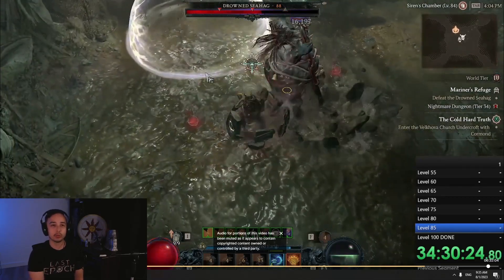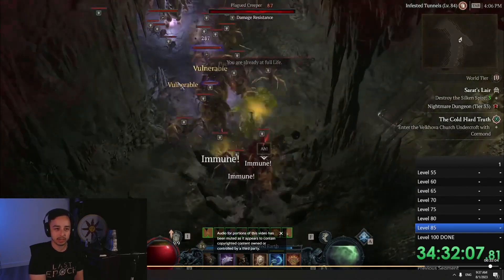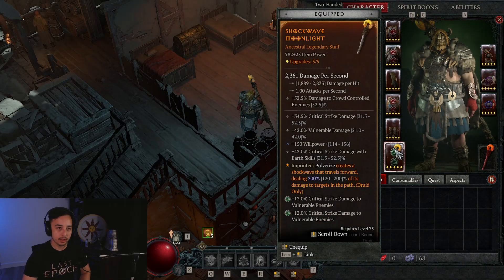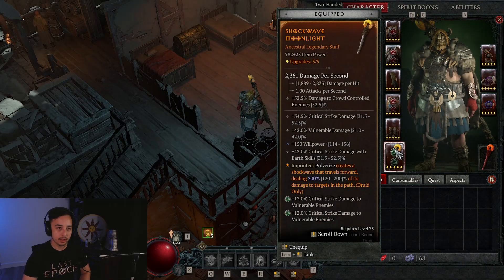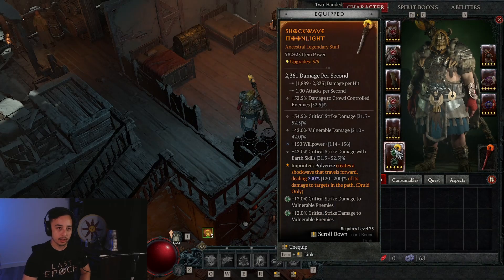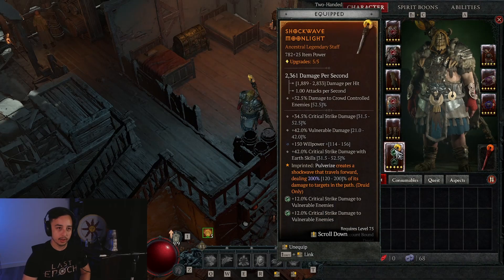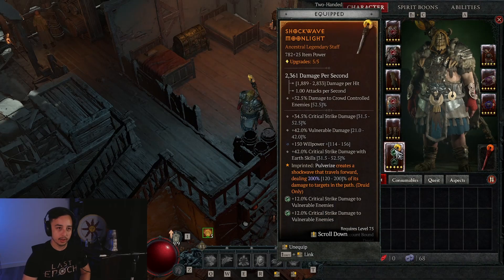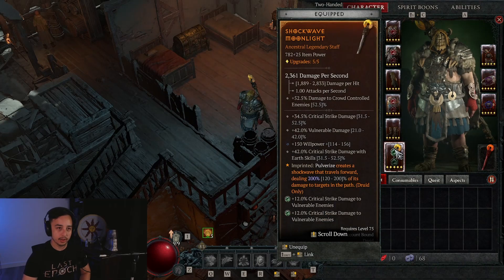Diablo IV - Level 85 Shapeshifter Pulverize Update - 34 Hours In - Hardcore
0:00 - Intro
2:29 - Aspects
4:14 - Gear Affixes
7:10 - Gems
7:40 - Malignant Hearts
8:47 - Spirit Boons
10:04 - Skill Tree
12:53 - Paragon Boards
13:38 - Conclusion